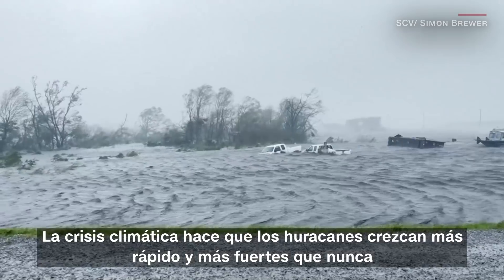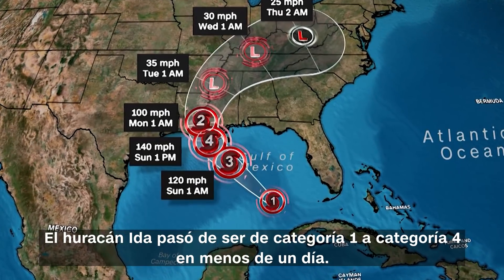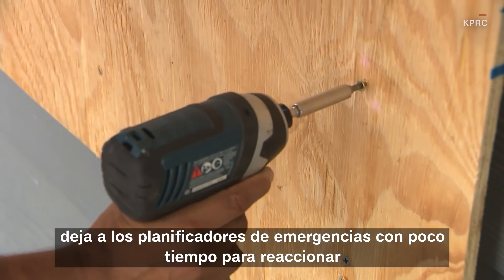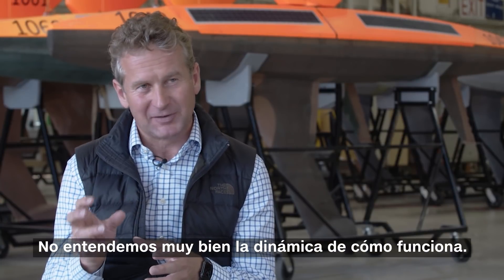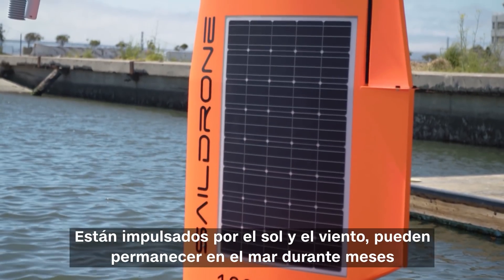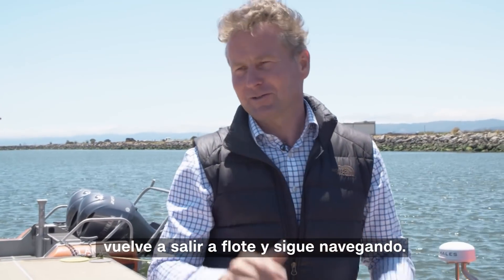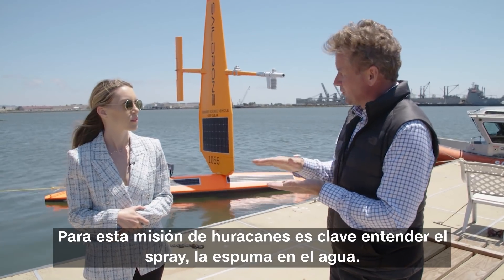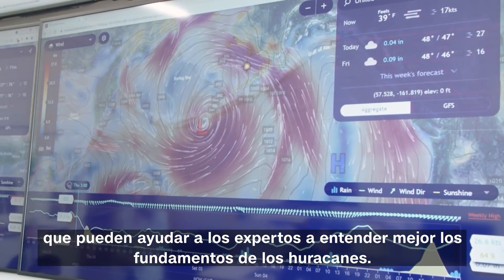Un dron grabó en video el interior de un huracán como nunca antes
Los científicos necesitan comprender mejor qué condiciones hacen que los huracanes se intensifiquen rápidamente. La empresa Saildrone cree que sus buques de investigación no tripulados pueden averiguarlo, enviándolos directamente al ojo de una tormenta. La compañía dice que, por primera vez, logró registrar un huracán categoría 4 desde su interior.